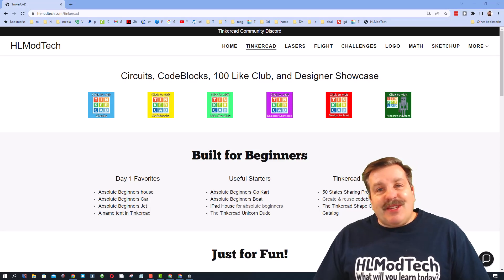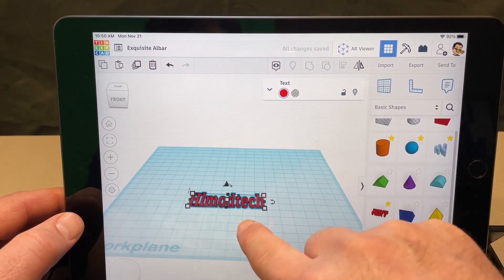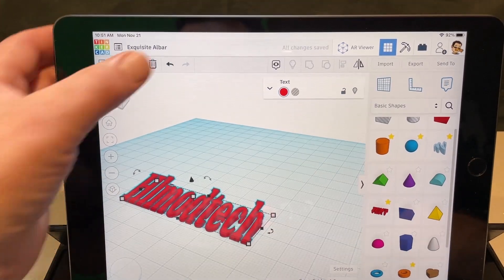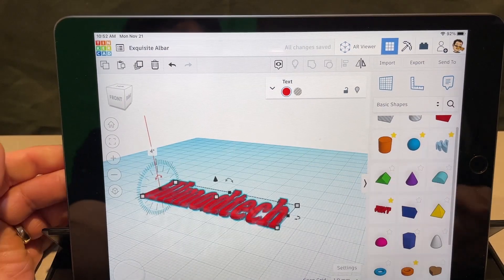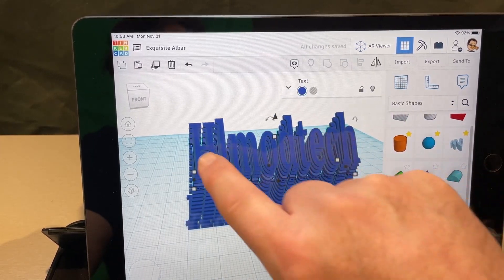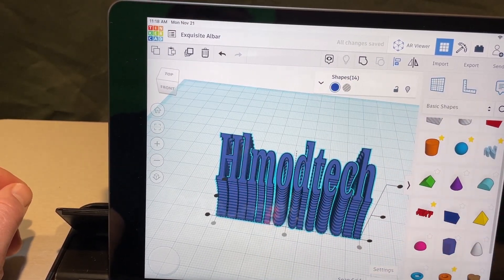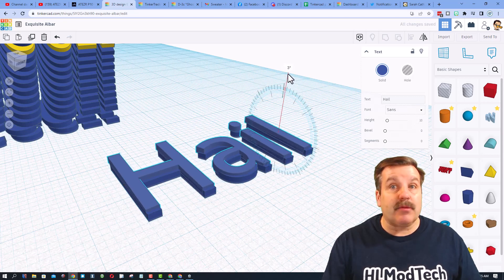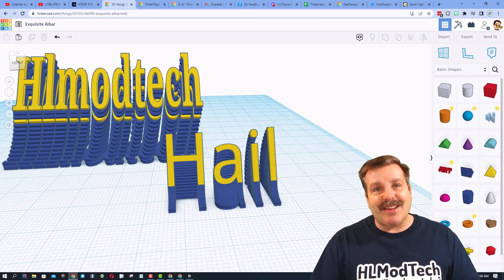iPad Steps for Tinkercad Sweeping Text | Master Tinkercad in Minutes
Check out these iPad Steps for Tinkercad Sweeping Text in this short tutorial. Easier with a keyboard and mouse, but it is possible to do sweeping Tinkercad text on an iPad.

A user on Reddit asked if it was possible in Tinkercad. I think the text turned out pretty darn sweet.